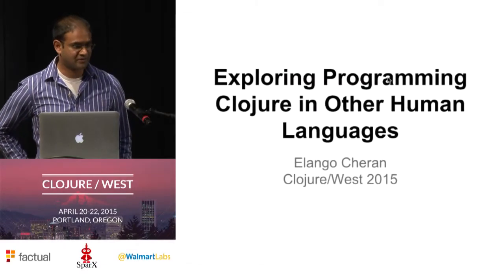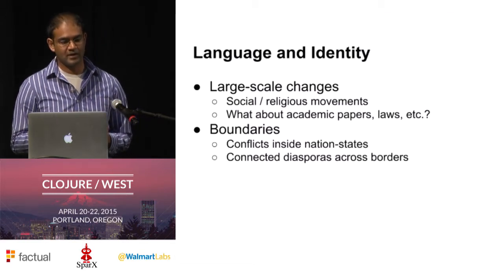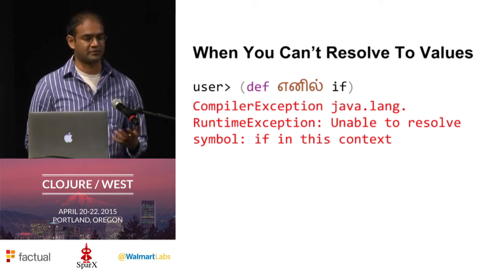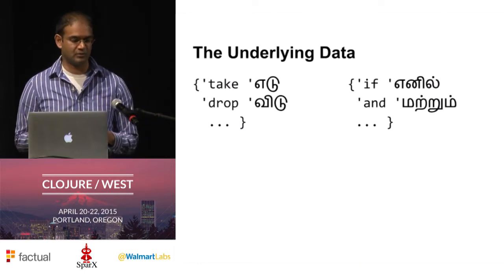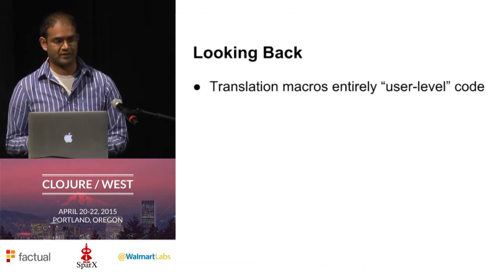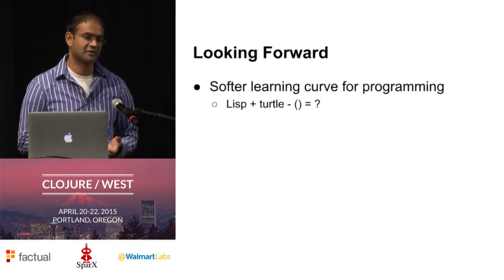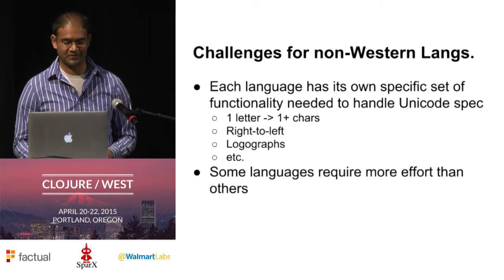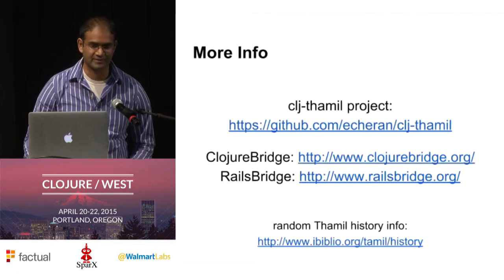Elango Cheran - Exploring Programming Clojure In Other Human Languages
While the software industry contemplates how to increase diversity in its ranks, what if Clojure could be the very tool to spread Clojure (and programming in general) to the world of non-English speakers? By seriously considering the macro perspective, we can see how simple ideas can lead to opportunities for lasting change. How far could we extend these efforts in Clojure-esque simplicity? Find out what makes Clojure uniquely suited to supporting other human languages.